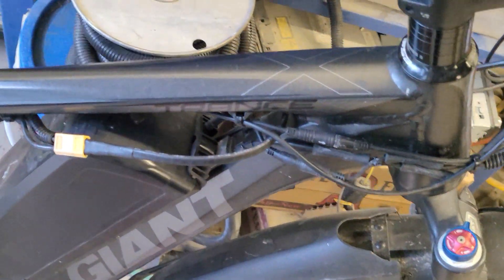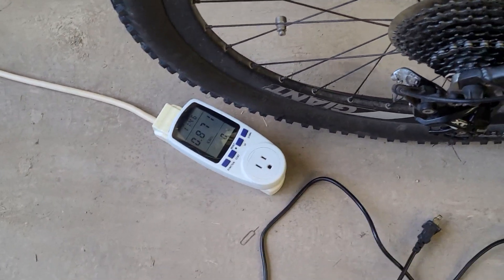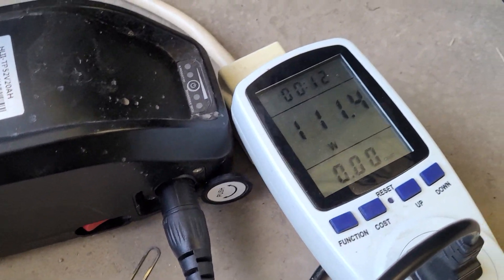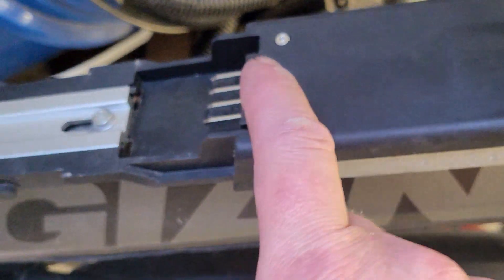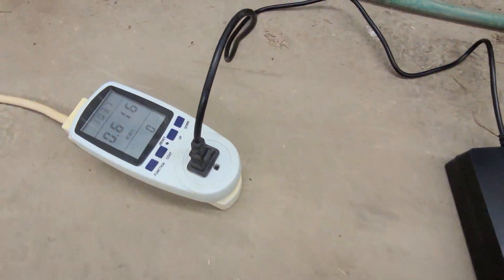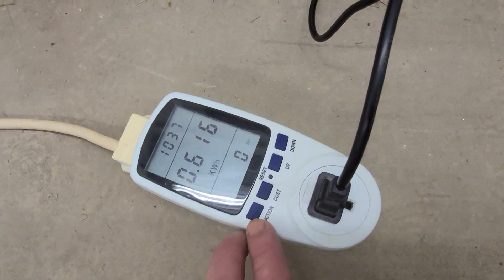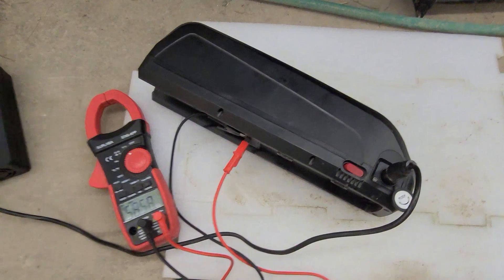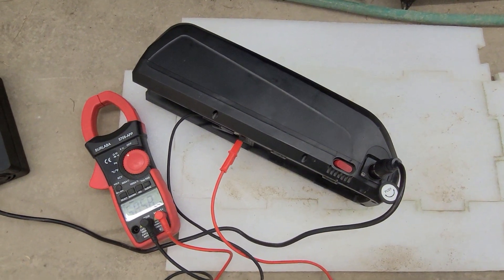Part 3 Range Test Cheap Amazon 52v 20Ah eBike Battery How many watt hours and amp hours does it have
I Calculate the Useable Watt Hours and Amps hours of The Cheap Hailong eBike Battery from Amazon. The Bike is a 2012 Giant Trance X1 Medium Frame eBike Conversion with a 1000w BBSHD Kit.